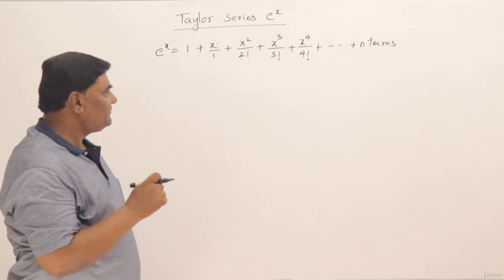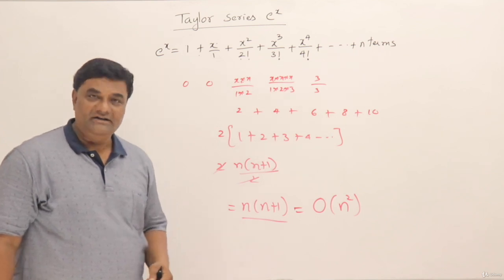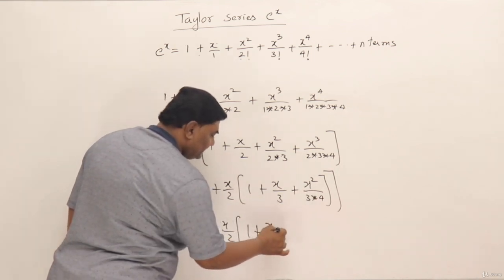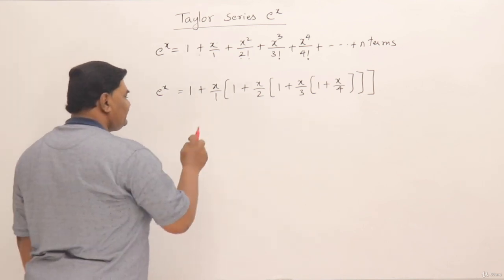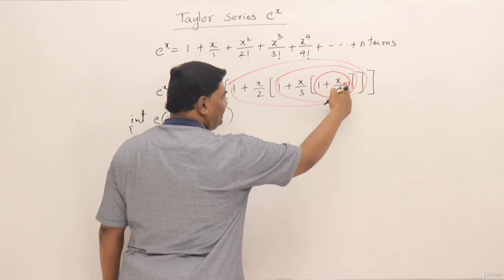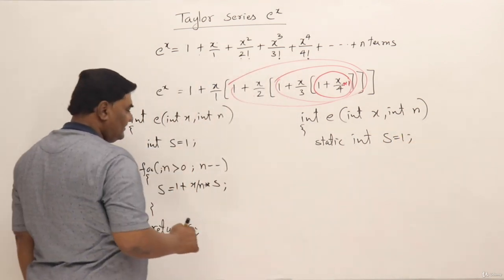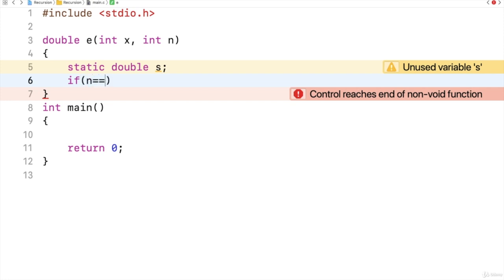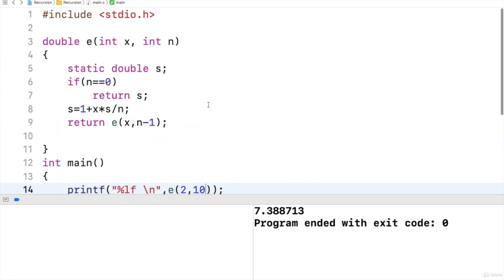5.12 : Taylor Series using Horner’s Rule [Abdul Bari] DSA Course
Learn to compute Taylor Series efficiently using Horner’s Rule and recursion. This lecture explains the concept and demonstrates implementation with code.

Topics Covered:

Horner’s Rule for Taylor Series
Recursive implementation
Example problems

Why Watch:
Horner’s Rule reduces computation complexity; this lecture teaches recursion with optimization in mind.